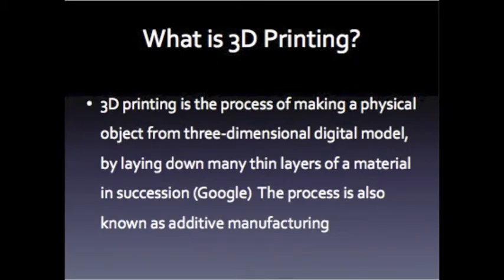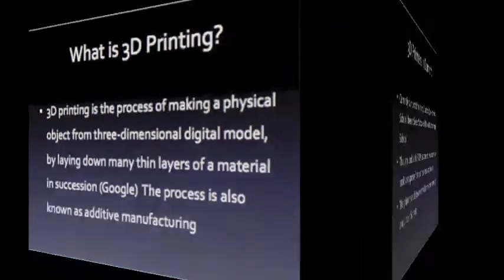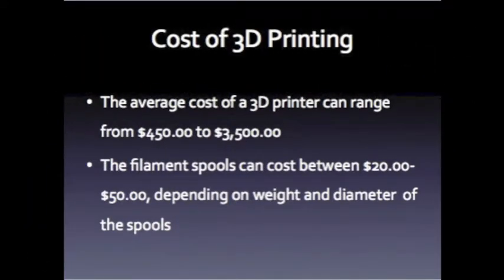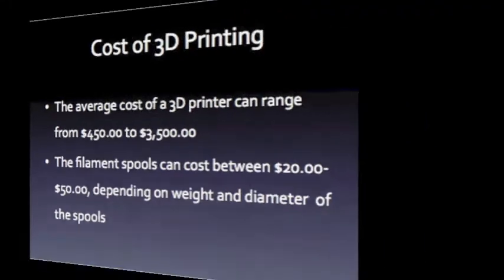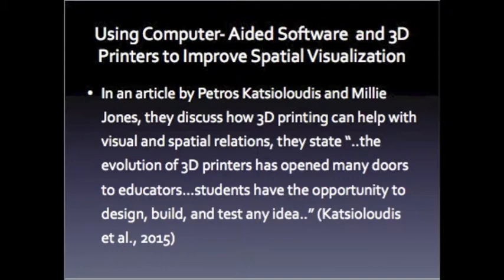Larrinaga3DPrinters 1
Short presentation discussing 3D printers